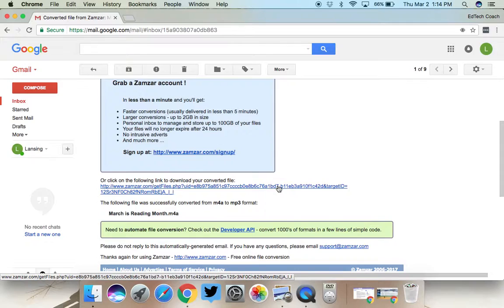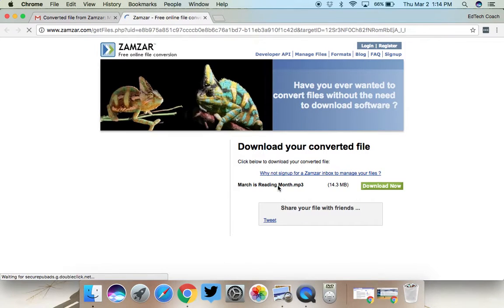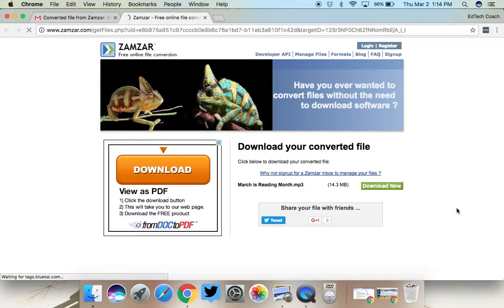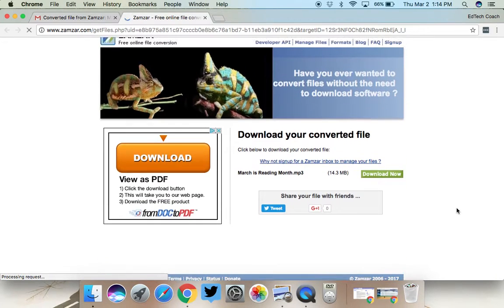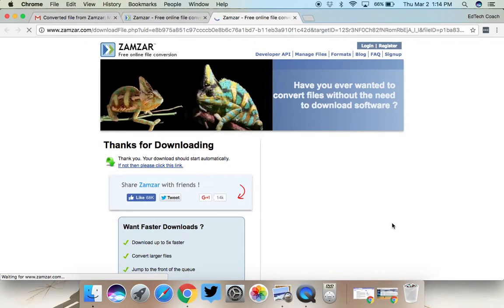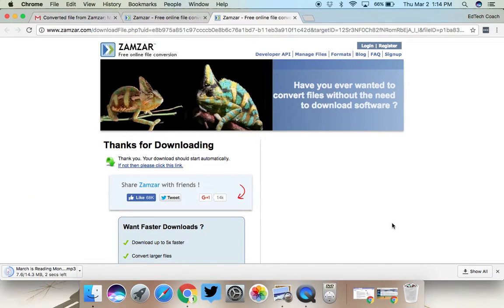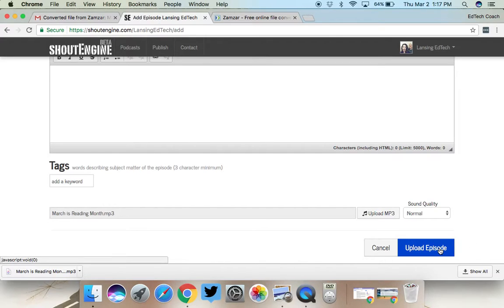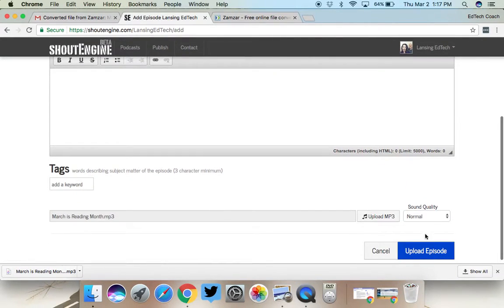Uploading to ShoutEngine